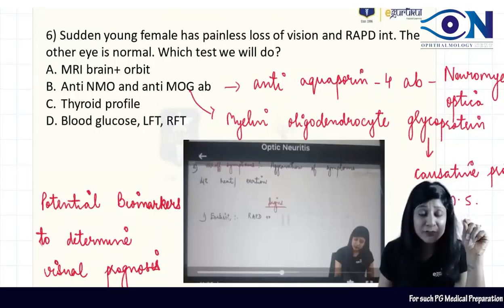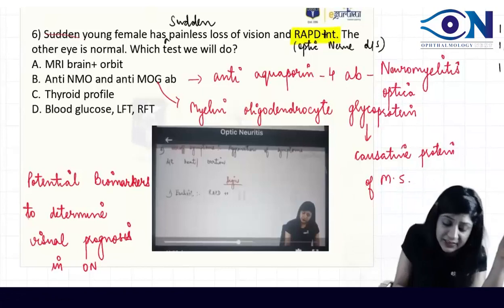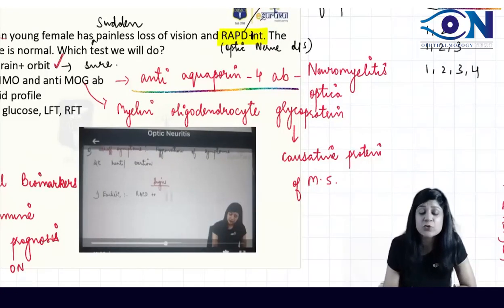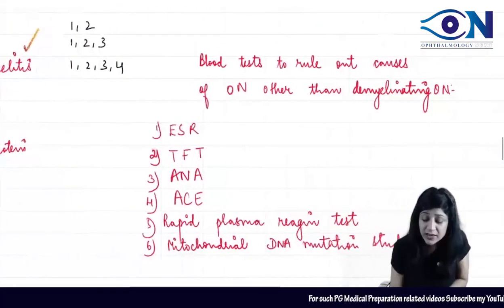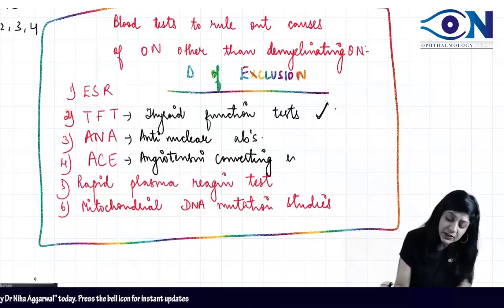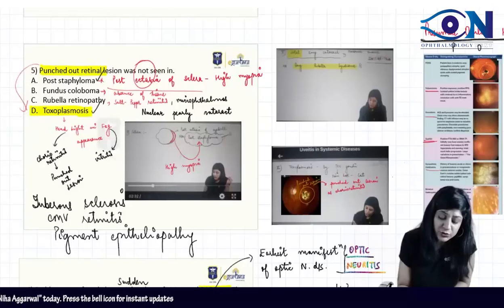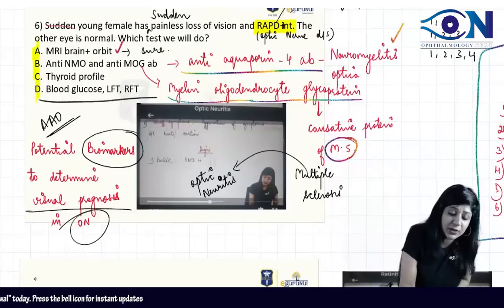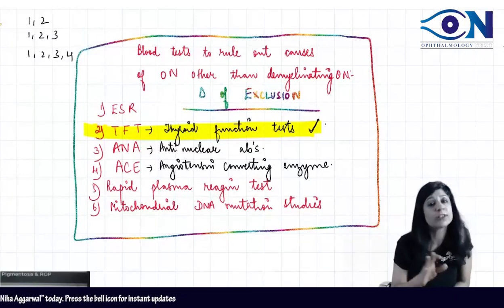Recalled INI CET 2022 MCQs_4 || Dr. Niha Aggarwal